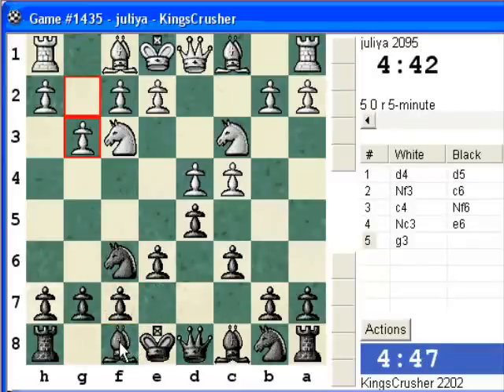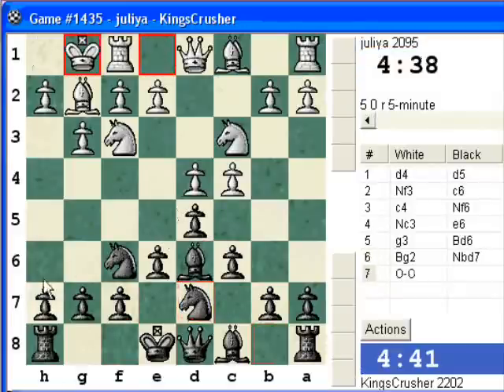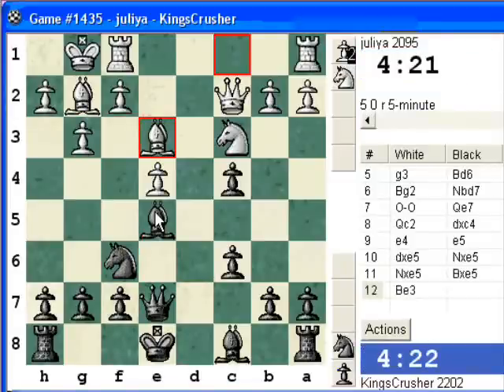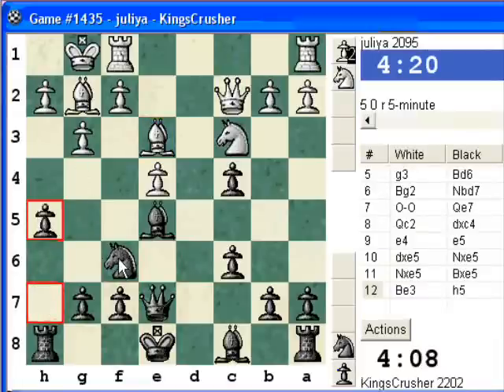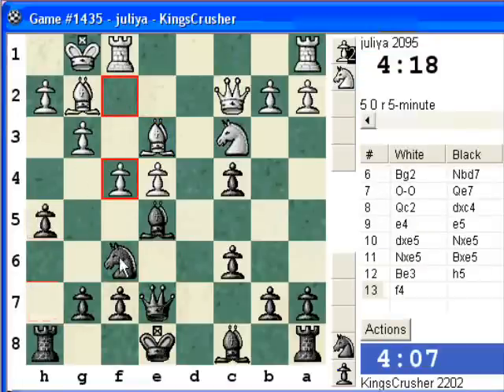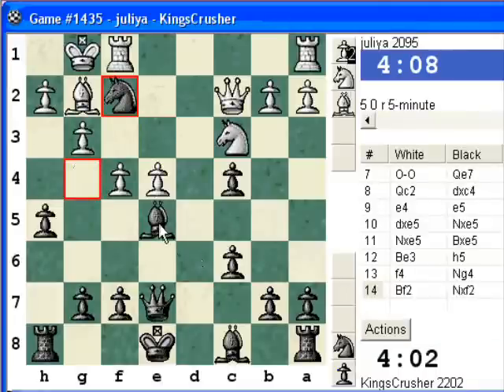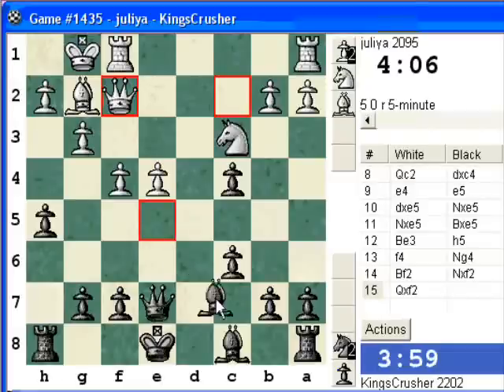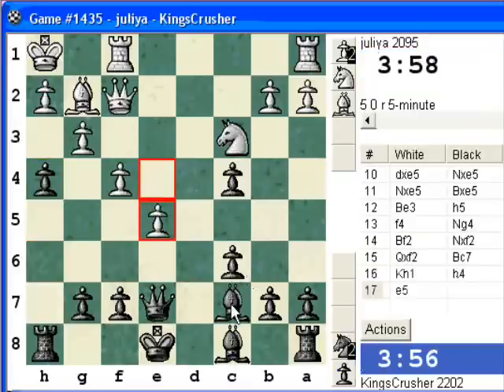Chess World.net presents Blitz #413 vs juliya (2095) QGD semi-Slav (Chessworld.net)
Chess World.net presents Blitz #413 vs juliya (2095)

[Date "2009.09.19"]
[Round "-"]
[White "juliya"]
[Black "KingsCrusher"]
[Result "0-1"]
[ICCResult "White resigns"]
[WhiteElo "2095"]
[BlackElo "2202"]
[Opening "QGD semi-Slav"]
[ECO "D43"]
[NIC "SL.03"]
[Time "03:12:17"]
[TimeControl "300+0"]

1. d4 d5 2. Nf3 c6 3. c4 Nf6 4. Nc3 e6 5. g3 Bd6 6. Bg2 Nbd7 7. O-O Qe7 8.
Qc2 dxc4 9. e4 e5 10. dxe5 Nxe5 11. Nxe5 Bxe5 12. Be3 h5 13. f4 Ng4 14. Bf2
Nxf2 15. Qxf2 Bc7 16. Kh1 h4 17. e5 hxg3 18. Qxg3 Bf5 19. a4 O-O-O 20. a5
Rd3 21. Rf3 g6 22. a6 Qh4 23. axb7+ Kxb7 24. Kg1 Bb6+ 25. Kf1 Qxh2 26. Rxd3